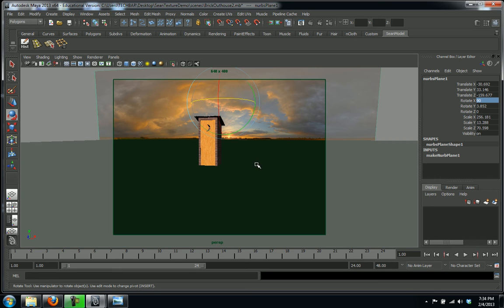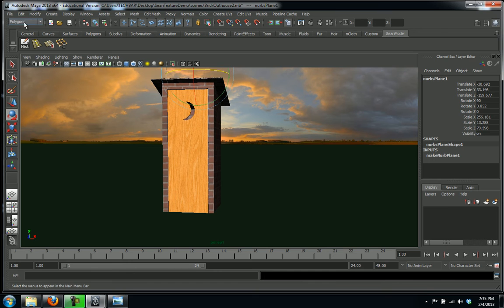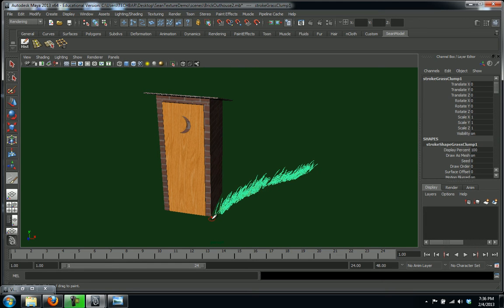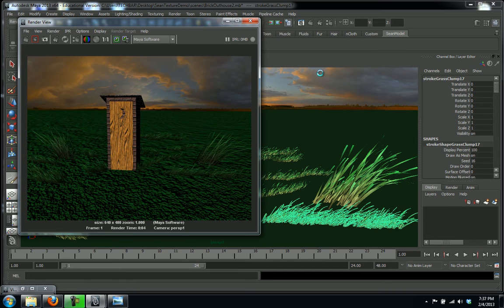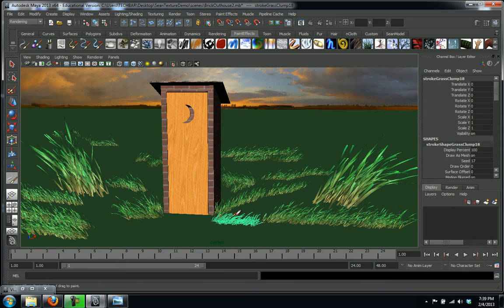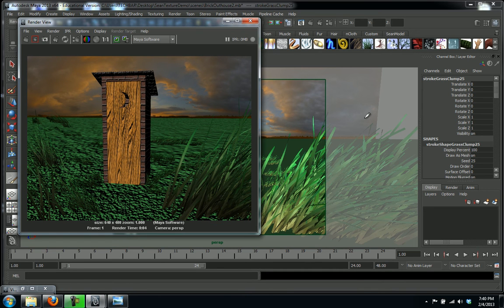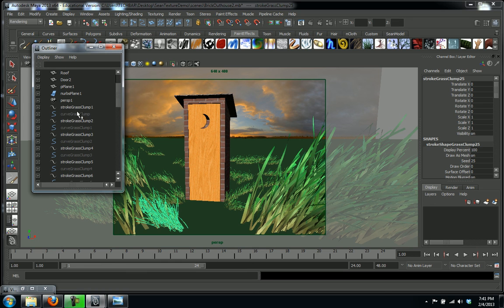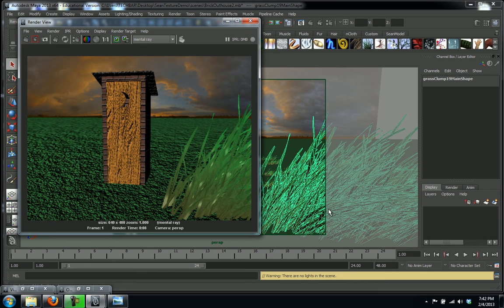Background Plane & Paint Effects Grass Part2